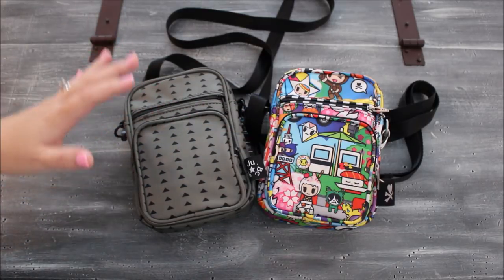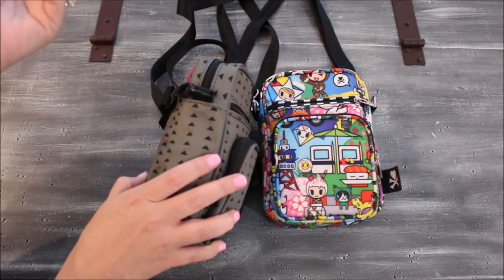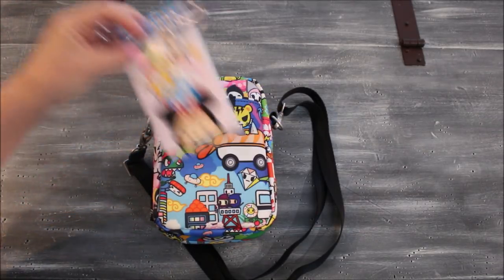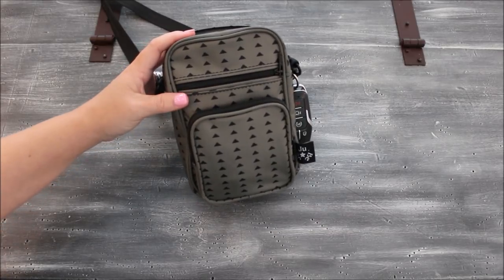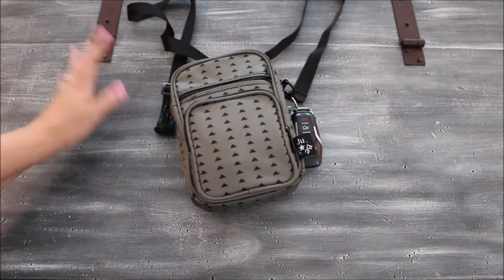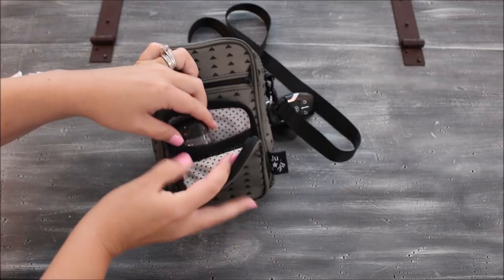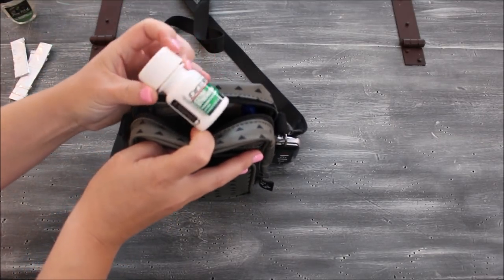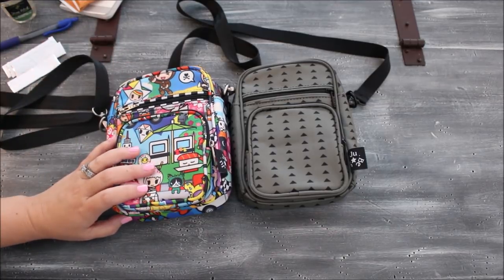Ju-Ju-Be Mini Helix Packed 2 Ways | GatorMOM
CONNECT.WITH.GATORMOM

Hey friends! This a quick review and packing video on the Ju-Ju-Be Mini Helix!  This little crossbody holds a ton and makes a great quick trip bag or toddler activity bag!  I would love to know in the comments below, other ways you pack up the mini helix??

*A BIG thanks to team Ju-Ju-Be for sending these awesome new products my way!